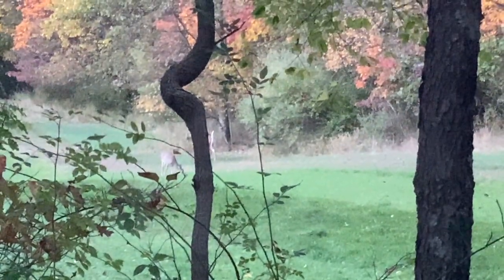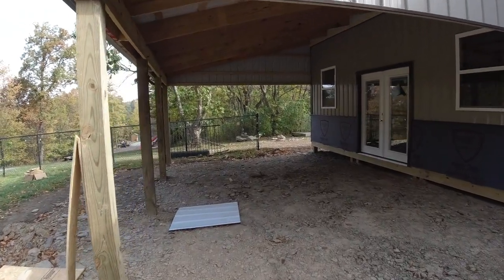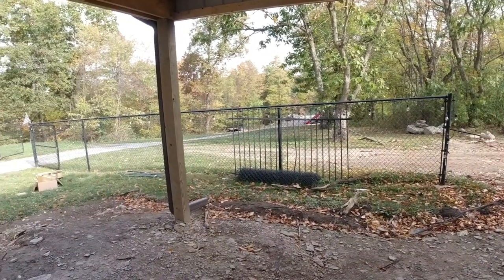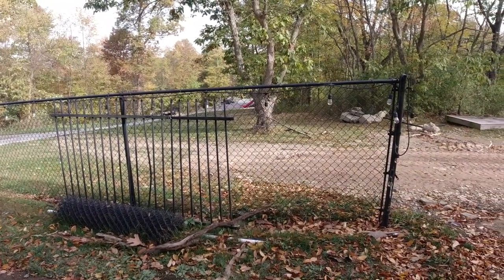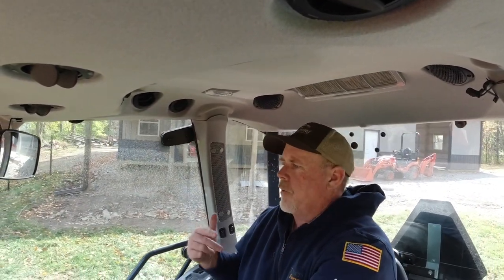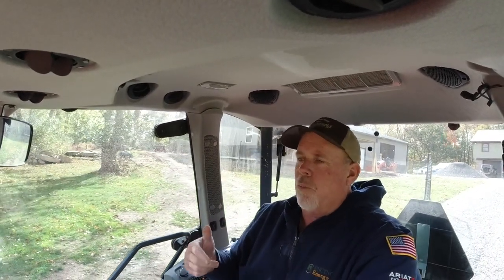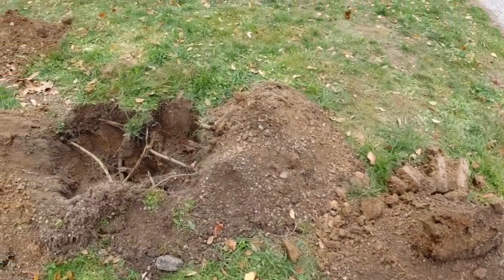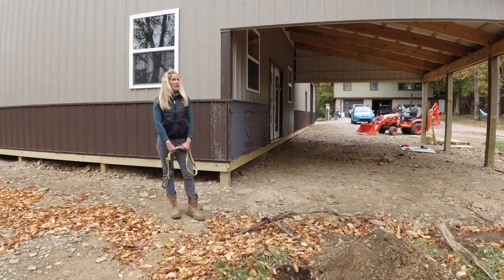#928 Much BETTER WAY than last time! Removing more fence around Hobby Barn!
Today Melissa and I remove the rest of the fence and pull all the posts with the Kubota MX 5400. This time I dug around them first with the Backhoe on the BX 23S in order to make it easier and save the posts!

Ariat Links!